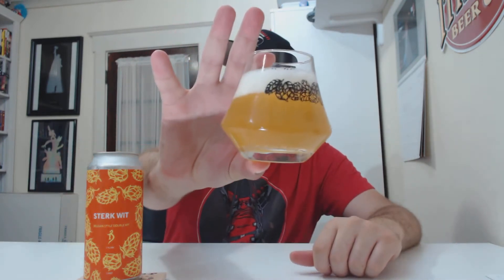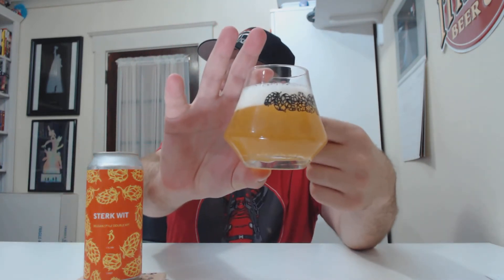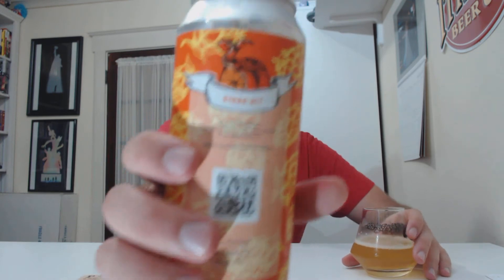Alchemist Sterk Wit #166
About time I finally reviewed this one!